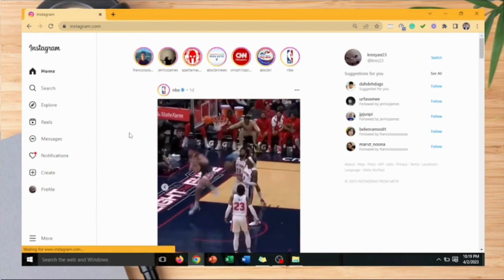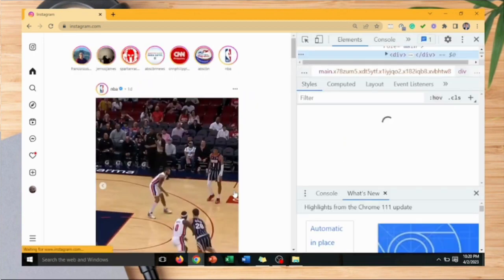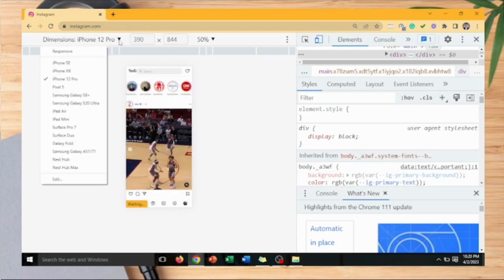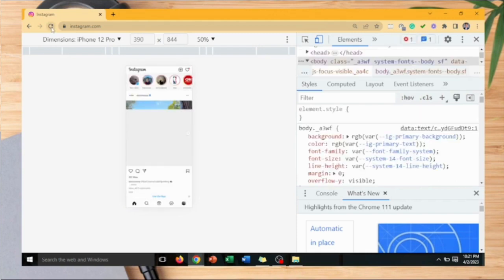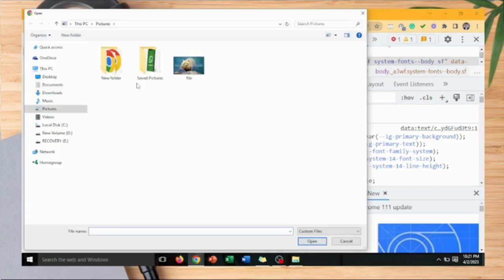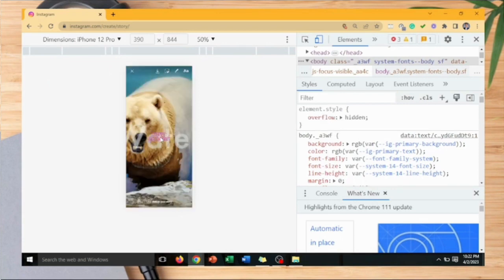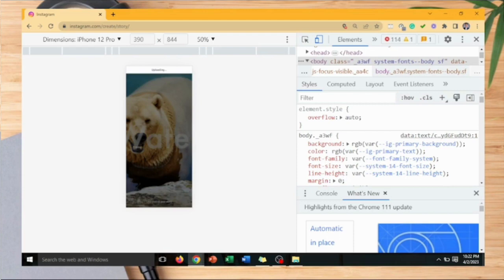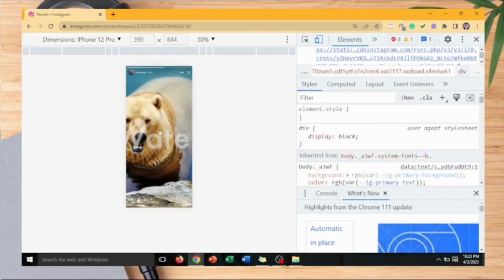How To Post Story On Instagram From Pc | Easiest Method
Today we're going to learn you How To Post Story On Instagram From Pc | Easiest Method. In the video we will show in a couple of easy to follow steps how to do this! So follow all the steps and you will know How To Post Story On Instagram From Pc | Easiest Method!